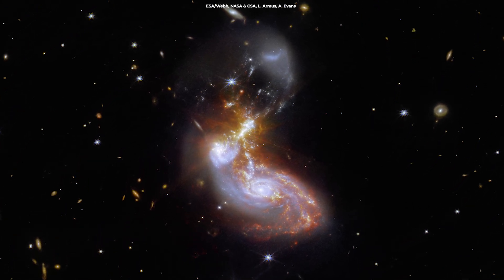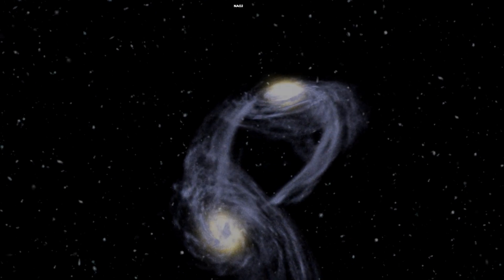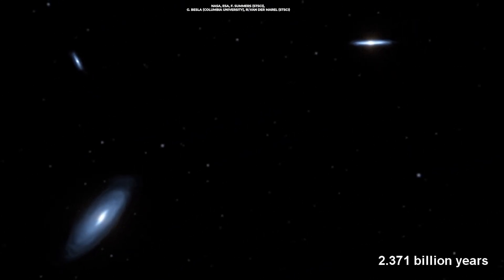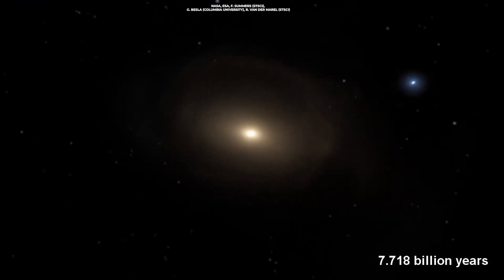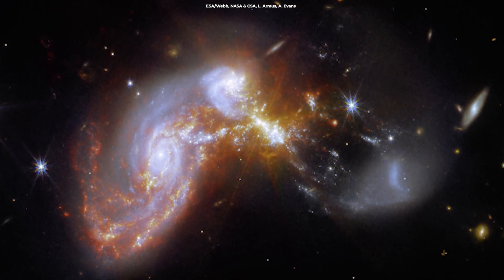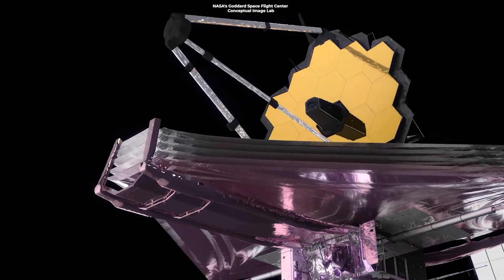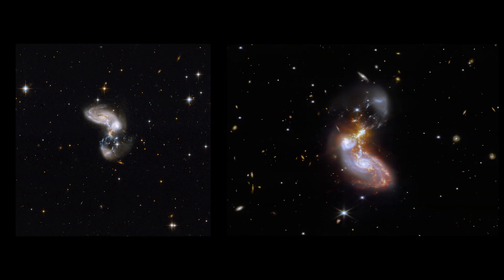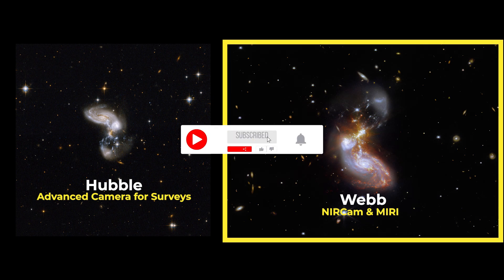Webb Watches Closely As These Galaxies Collide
James Webb Space Telescope watches as a pair of galaxies collide. They are collectively known as II ZW 96.

Produced, directed, and edited by:
Ardit Bicaj

Narrated by:
Russell Archey

Graphics:
ESA
NASA
CSA
L. Armus
A. Evans
Space Engine
NAOJ
F. Summers (STScI)
G. Besla (Columbia University)
R. van der Marel (STScI)
Goddard Space Flight Center Conceptual Image Lab
Hubble Heritage Team (STScI/AURA)

A big thank you to our lovely channel members:
Damon Reid
Joseph Pacchetti
Pix_elle